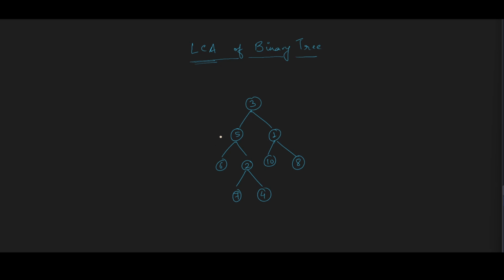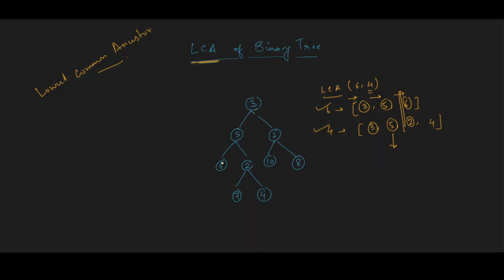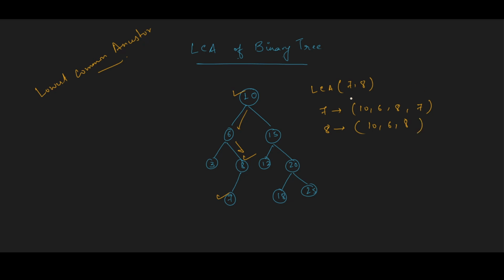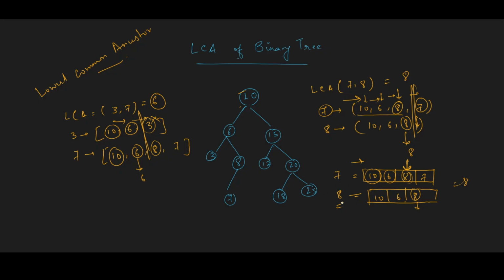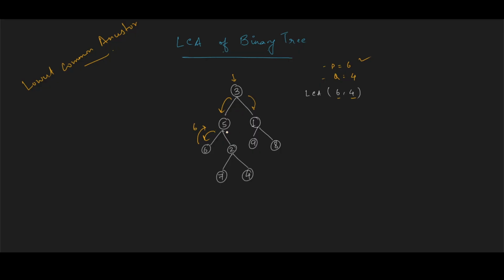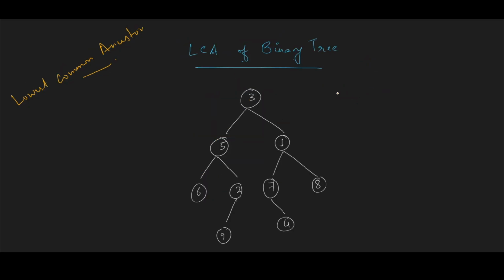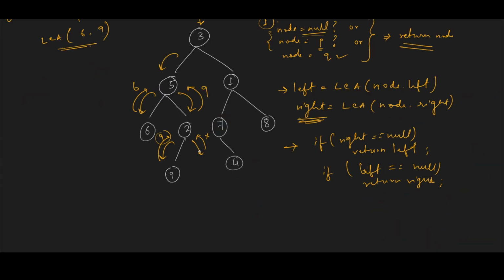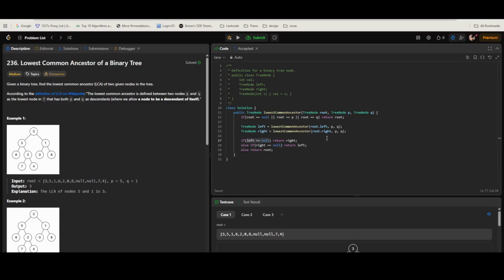🔥 Lowest Common Ancestor Explained | LeetCode 236 | Simple & Clear DSA Tutorial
Struggling with Lowest Common Ancestor (LCA) in a Binary Tree? 🤯 Don’t worry!
In this video, I’ll break down LeetCode 236 step by step with clear examples so even beginners can understand.

👉 What you’ll learn in this tutorial:

What is an ancestor and the lowest common ancestor

The intuitive path method 🛤️

The efficient one-pass recursive solution ⚡

How to apply this concept in interviews

Perfect for DSA practice, coding interviews, and LeetCode prep 💻.